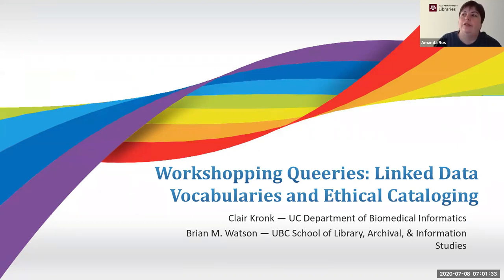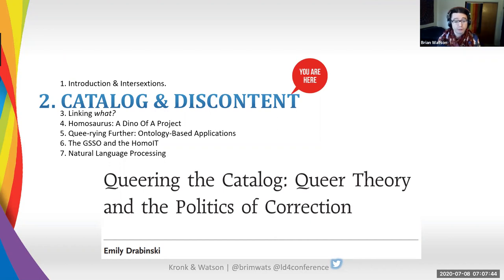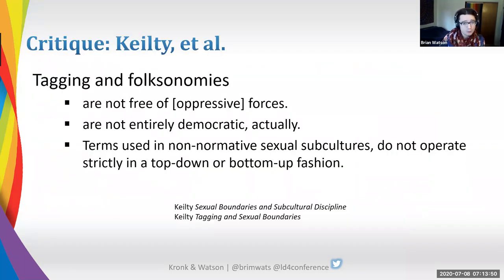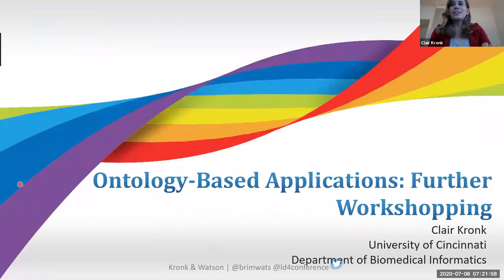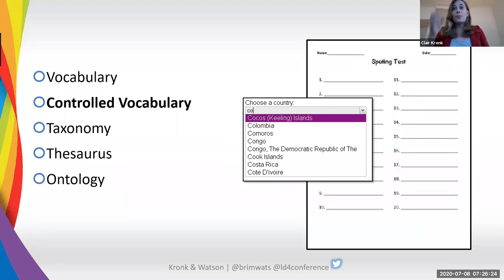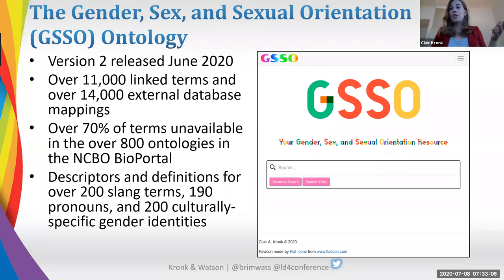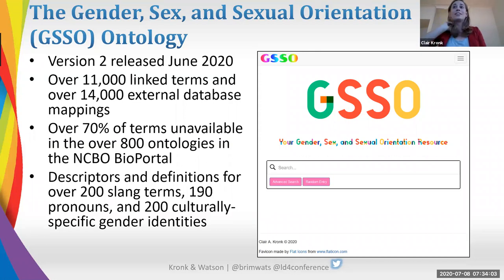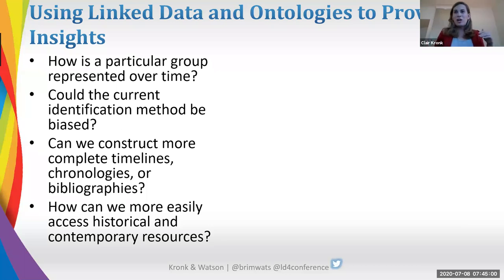2020-July-08 Workshopping Queeries: vocabularies & ethical cataloging (Clair Kronk, Brian M. Watson)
2020 LD4 Conference, Ethics track

Linked data, also called Web 3.0, is the practice of structuring information in a way that both computers and humans can easily understand, and it holds revolutionizing potential and implications for libraries, archives, and museums. As institutions from state universities to the National Library of Medicine and the Library of Congress rush to implement and define it, questions of representation and limitations are too often ignored. Avoidance of these questions in Web 1.0 and 2.0 had (and continue to have) dismaying effects. Rather than allow history to repeat itself, minoritized groups have staged an intervention into these new technologies, offering a variety of options for alternative representation and organization. This workshop will offer tangible benefits to newcomers by introducing the work and purpose of linked data, but it will also offer alternative approaches and strategies useful for experts. The presenters—who serve on the board of the international LGBTQ+ linked data vocabulary Homosaurus—will offer a wide range of applications drawing from their work in archives and digital humanities (Watson) and biomedical informatics (Kronk) After an introduction, we will discuss use cases for the Homosaurus in GLAMs (including platforms such as Omeka, Scalar, and MARC) as well as in biomedical research. Next, we will showcase accessing the Homosaurus through the GSSO (Gender, Sex, and Sexual Orientation ontology) and using it for natural language processing (NLP) tasks, such as text detection, document classification, and tagging. Finally, we will demonstrate practical uses to linked data by tagging documents available in MEDLINE as well as material from the AIDS History Project collection at UCSF. Throughout, the presenters will discuss around shifting terms and identities, both in the context of clinical medicine and queer history.